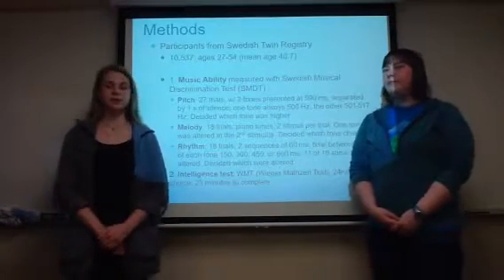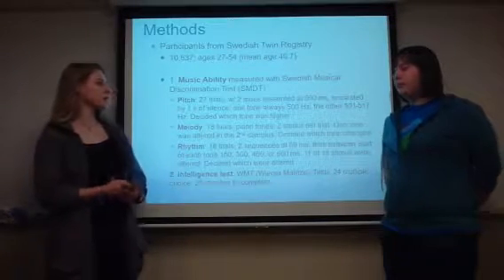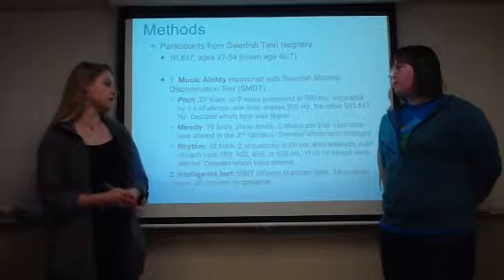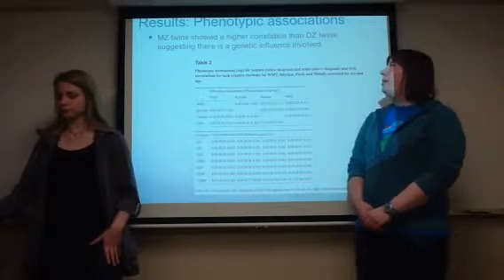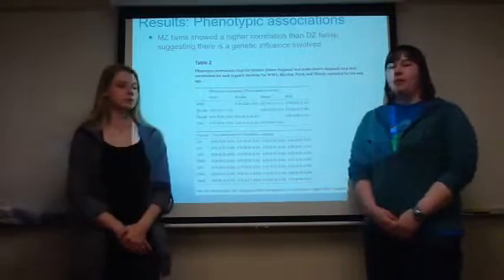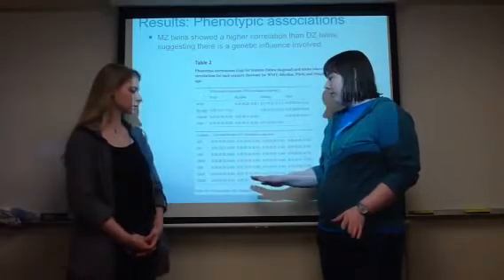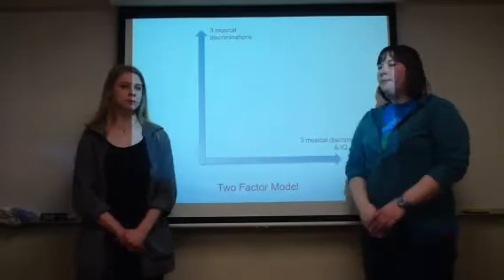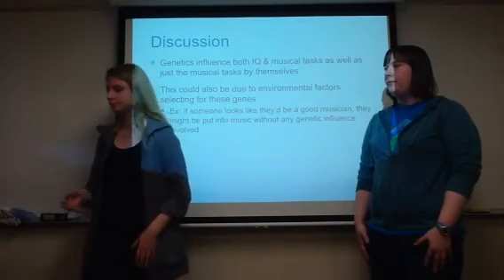Psychology o Music - Christine & Caroline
Music and IQ